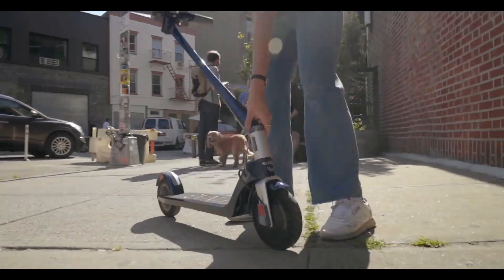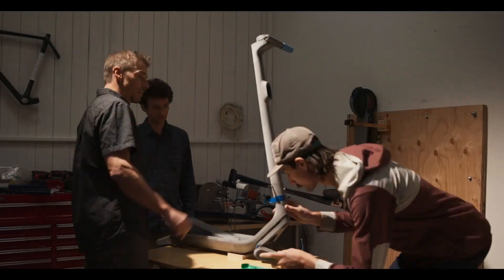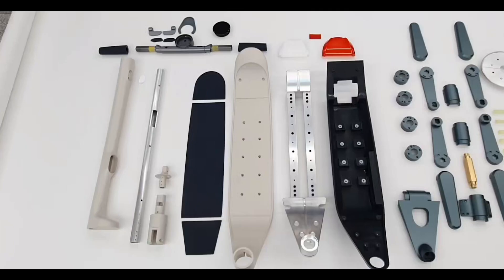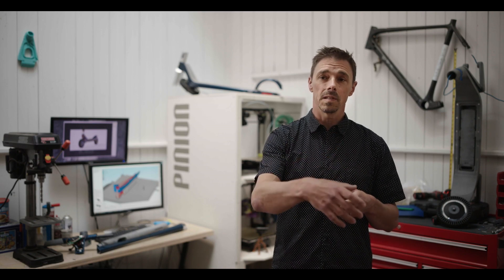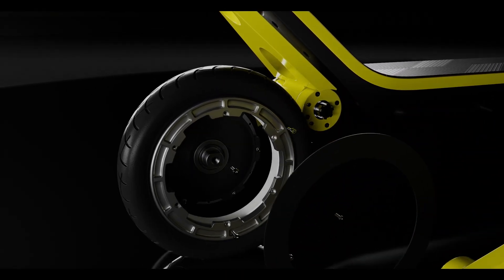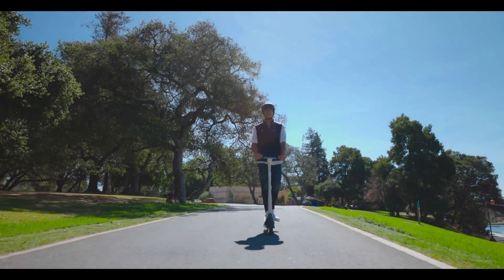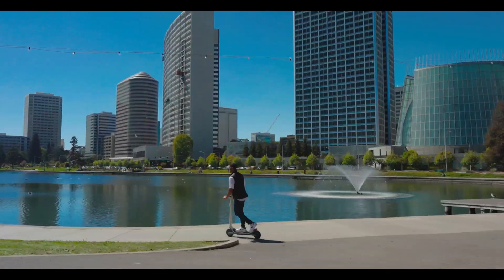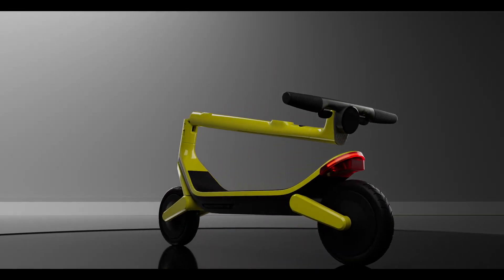Unagi Model Eleven: The Smartest Scooter On Earth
Model Eleven is a technological tour de force in innumerable ways. But above all, it's a scooter that sets the bar for portability, power, and comfort. We felt the trade-offs outweighed the benefits with other scooters—too heavy, lacking oomph, a jarring ride-so we removed them.